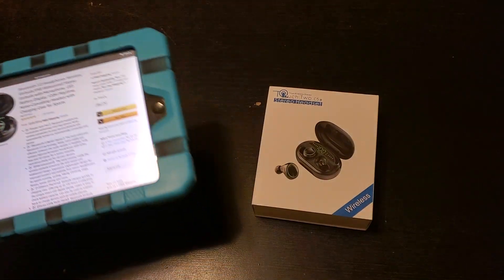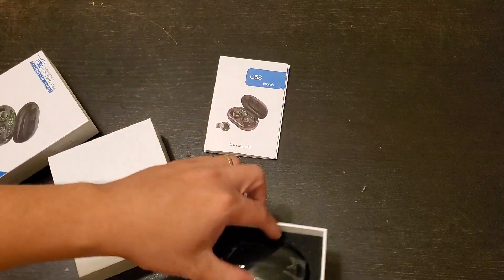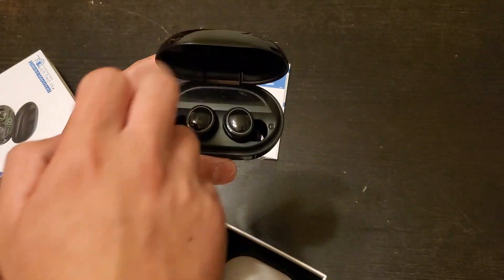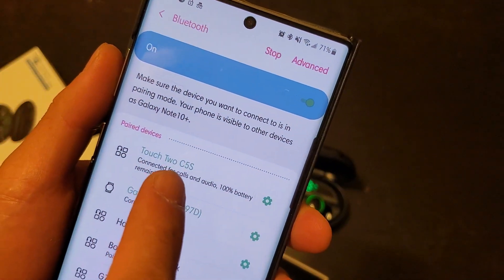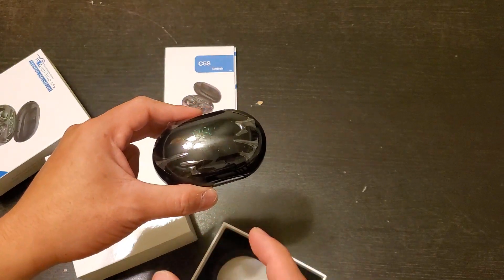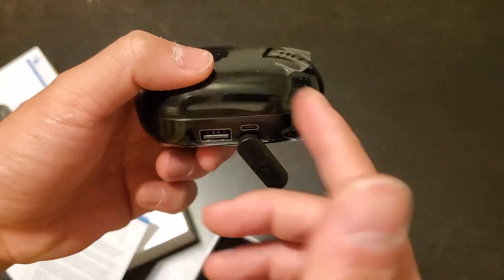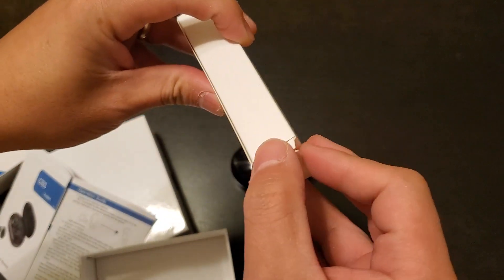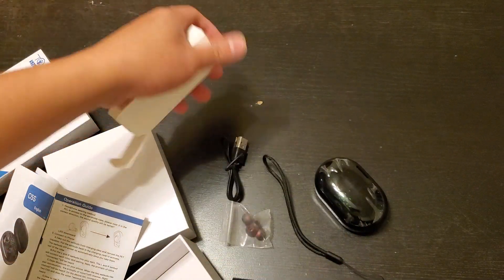EDYELL Touch Two C5 5.0 Bluetooth Headphones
Bluetooth 5.0 Headphones Wireless Earbuds,IPX8 Waterproof Stereo Earbuds with Microphone, LED Battery Display 120H Playtime, Noise-Cancelling Headset with Charging Case for Sports

$49.99 USD